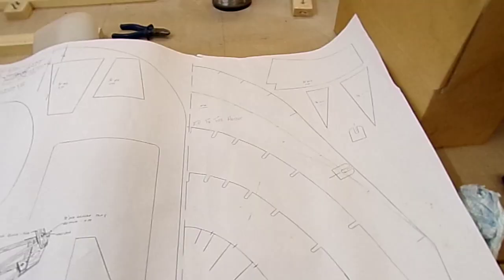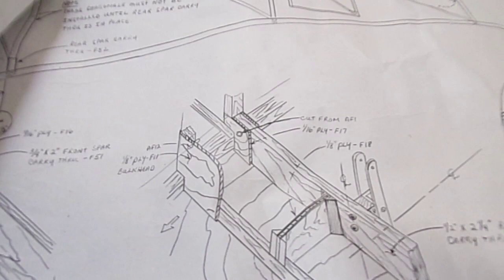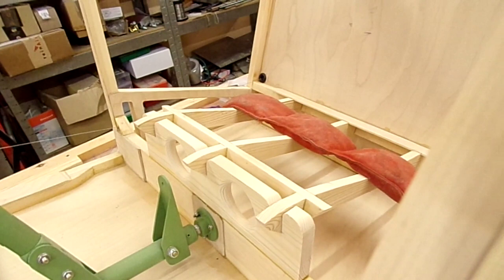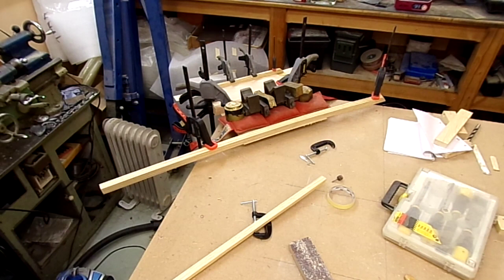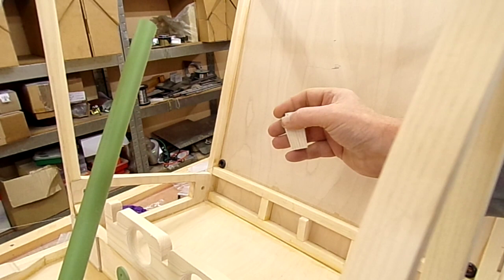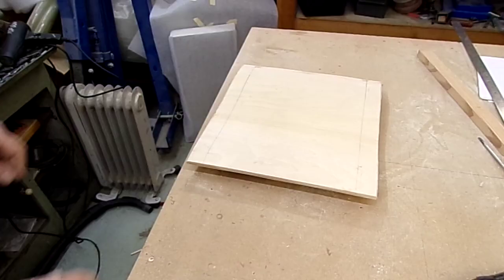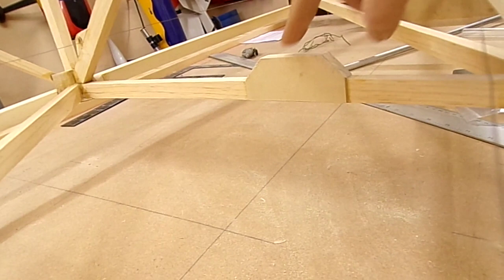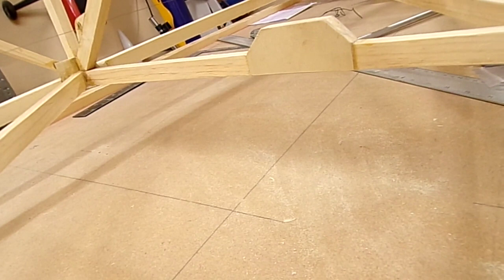EP82 Part trim controls & seat Fisher Youngster V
In this video I set almost finish the seat base, rear spar carry through support and trim pulley mounting are fabricated and fitted on the Fisher Youngster V.